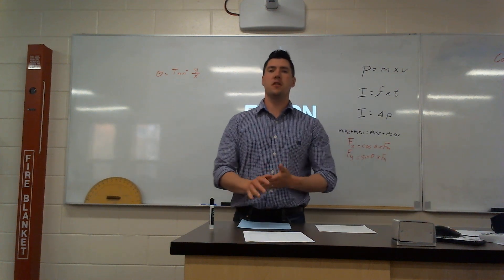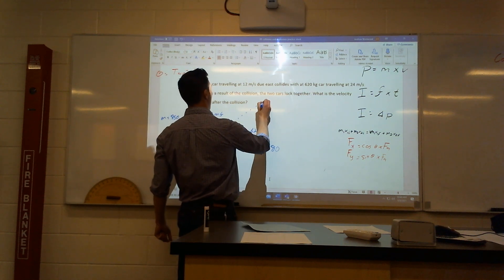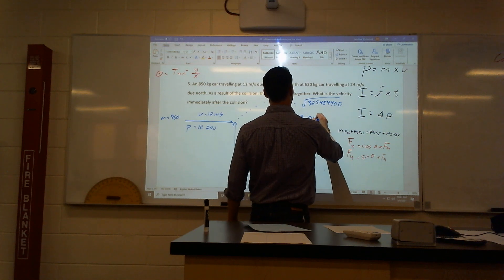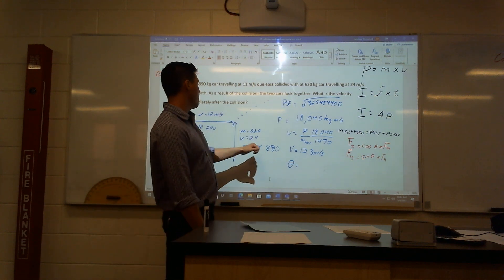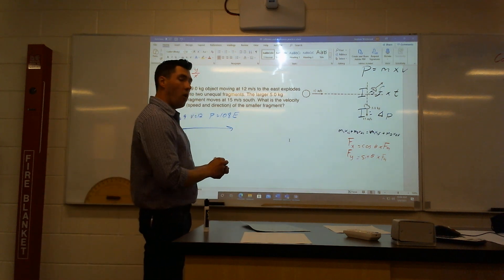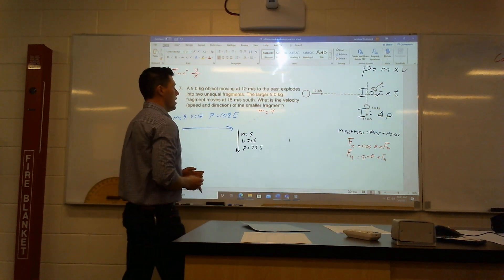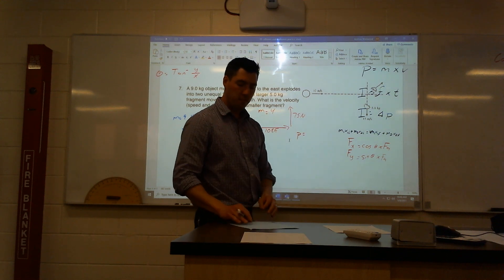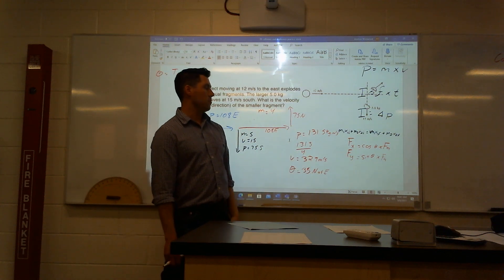2D momentum example #2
In this video we are looking at a few more examples of 2D momentum. WQe will look at an inelastic collision as well as an explosion type question.